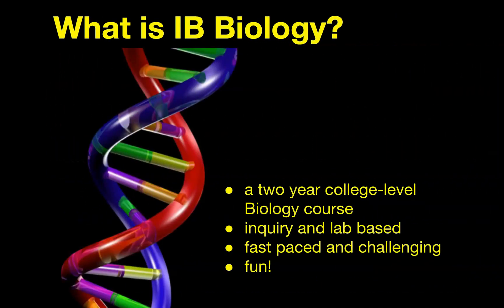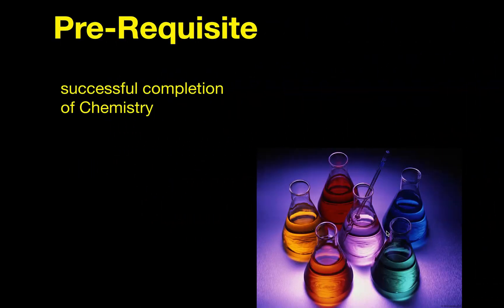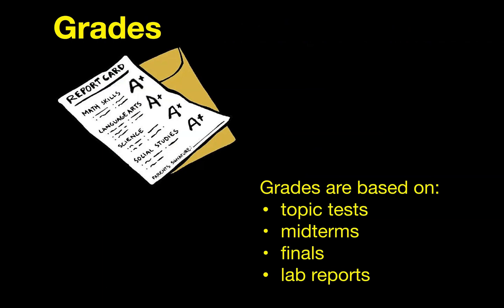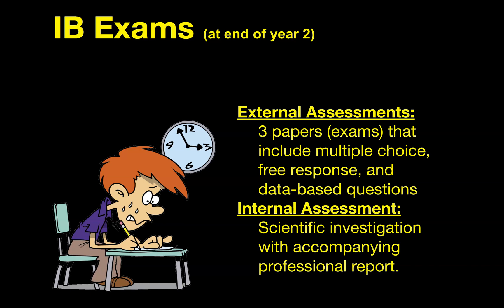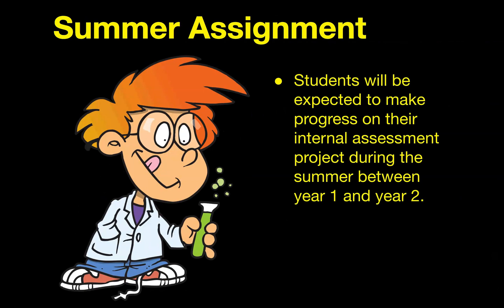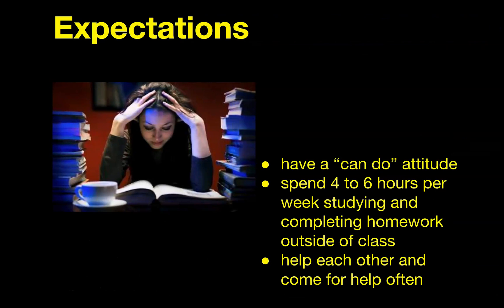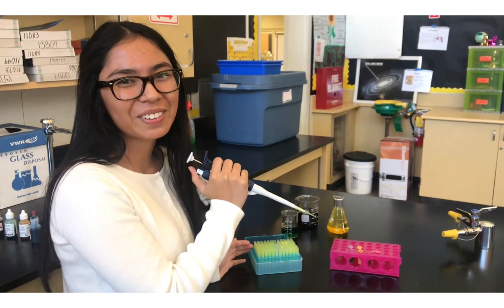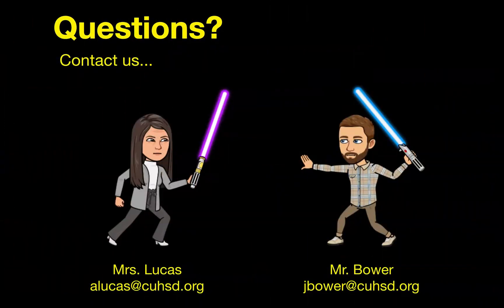IB Biology Overview - 2021/22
This video describes the IB Biology course available at Del Mar High School for the 2021/22 school year.